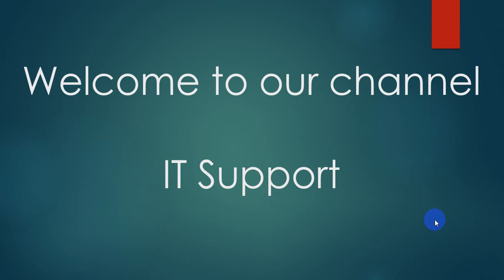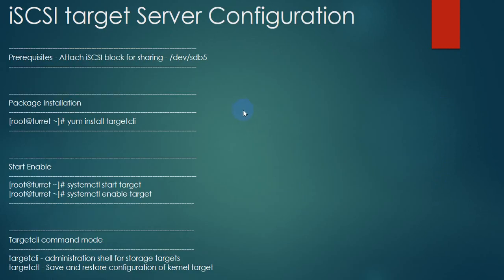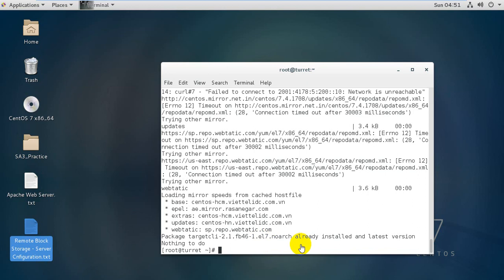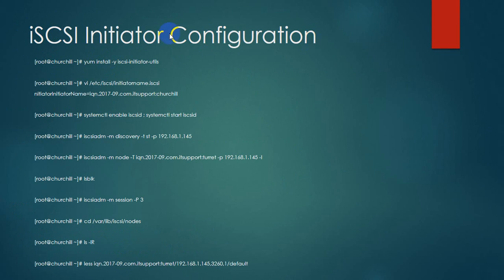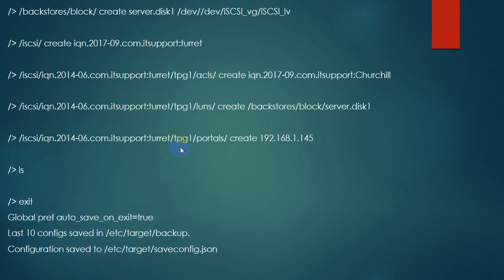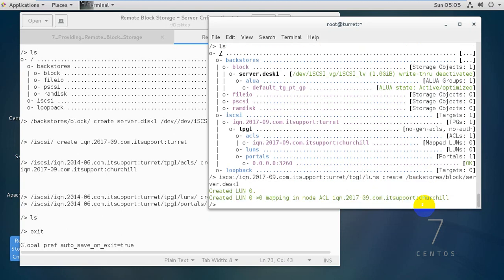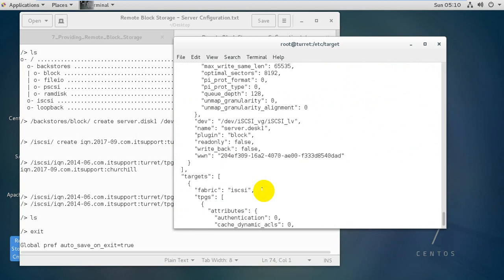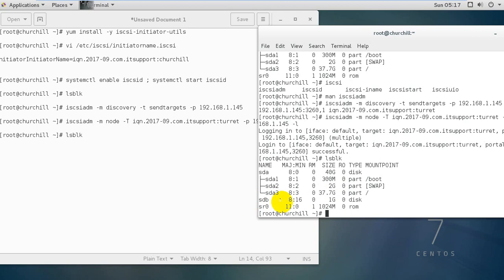Configure remote block-storage devices in Linux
In this video you will learn how to configure target server and access the remote block storage in client.

You will learn iSCSI

Type of storage:
1. Direct attached Storage
2. Network attached storage (NAS) or Storage area network (SAN)